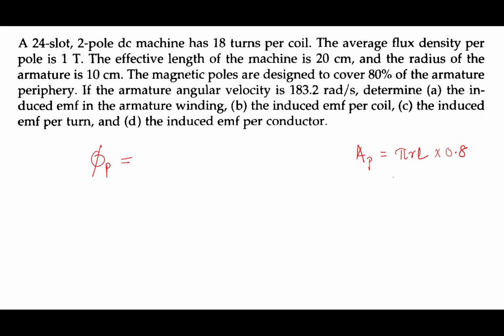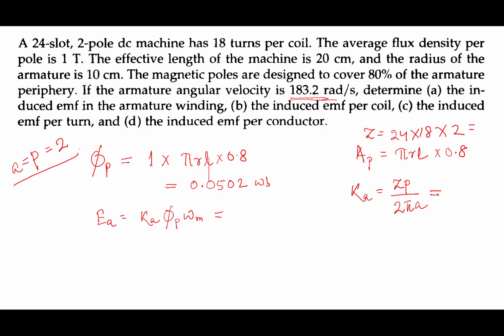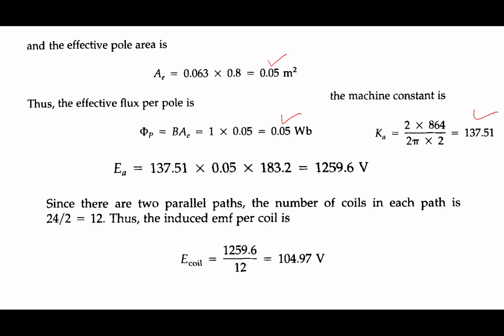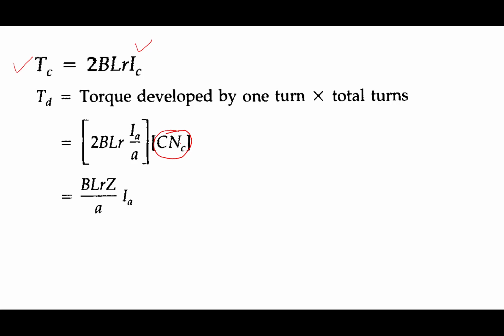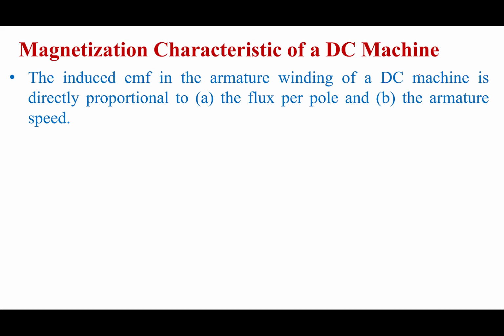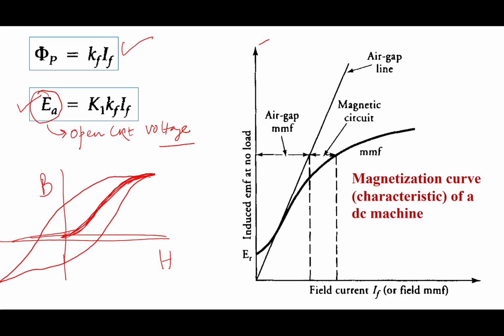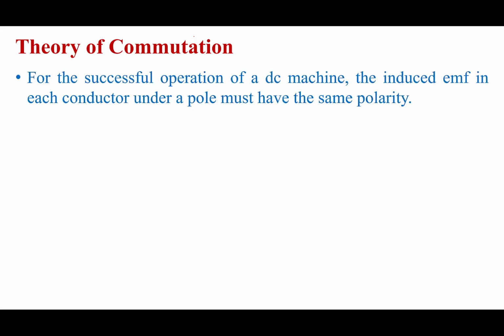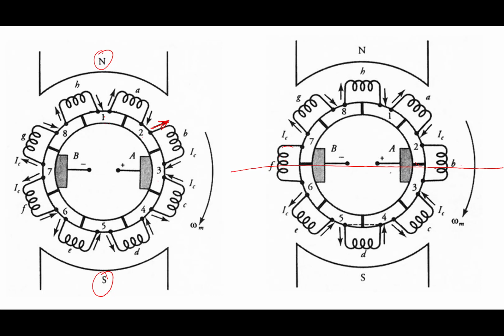Lecture 17 DC Generators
DC Generators